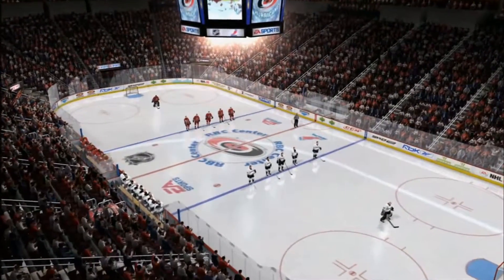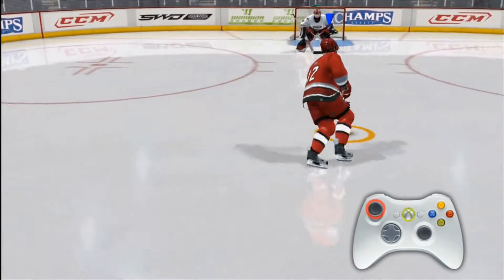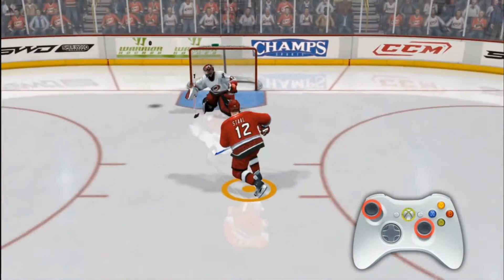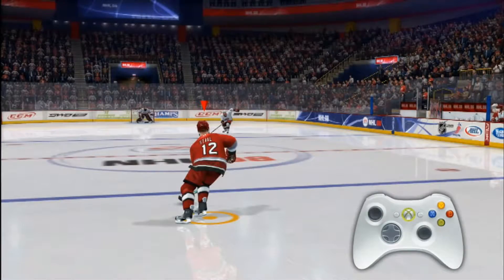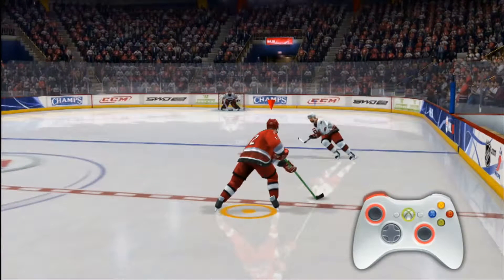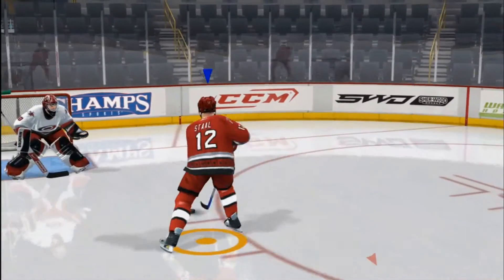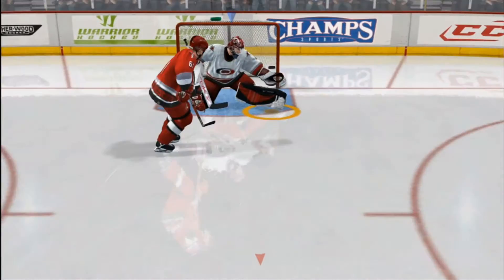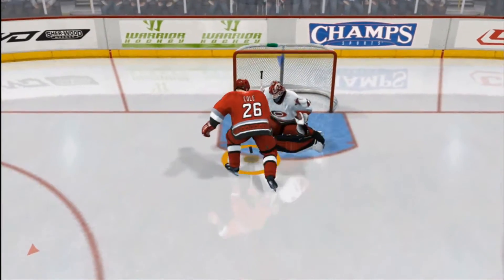NHL 08 - Skill Stick Tutorial Video - Xbox 360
Watch the in-game Skill Stick Tutorial Video for the game NHL 08 on Xbox 360. Enjoy.